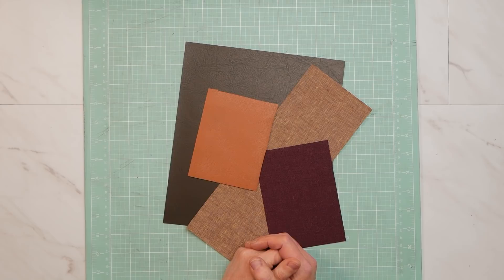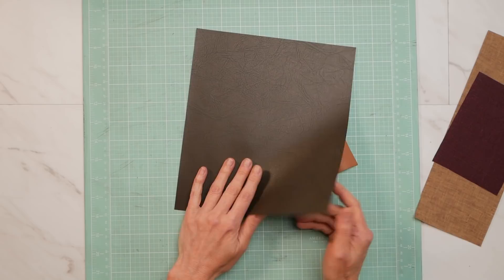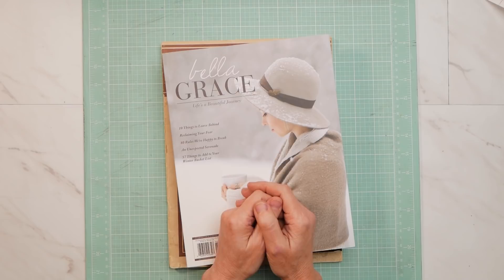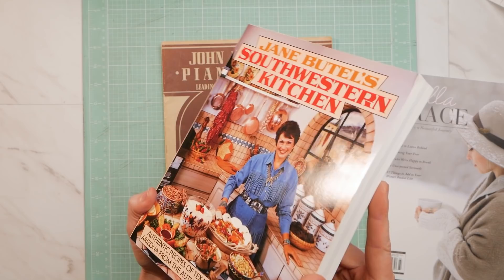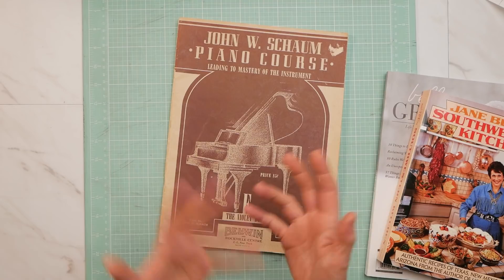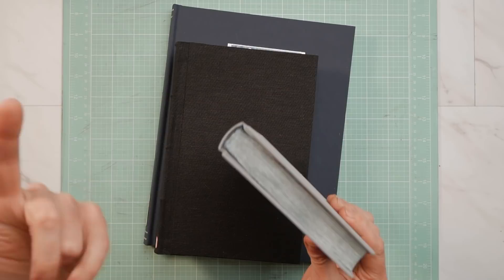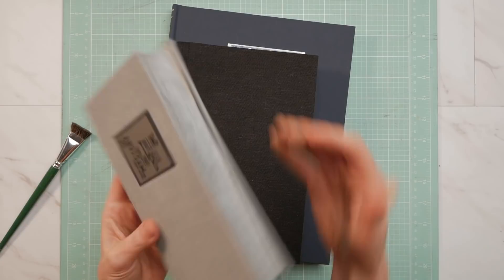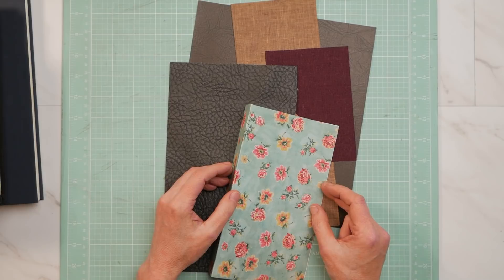BOOK COVER MATERIALS | What Works, What Doesn't Work & How to Make it Work!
- 00:23 What works:  bookcloth (bought or DIY); bookbinding leather
- 3:26 What "doesn't" work, or at least what may give you issues:  paper, cardstock, leather and textiles that are too heavy and bulky.
- 7:44 How to Make it Work:  Try different types of bindings that eliminate the "problem" areas:  Coptic Stitch, Secret Belgian, Japanese Stab, 1/4, 3/4 and half bindings.